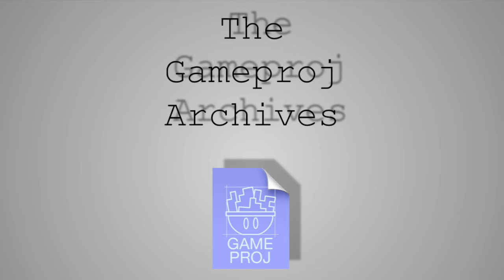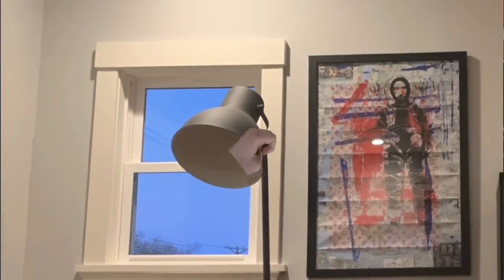A dive into how Righty's House Adventure works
This type of content isn't usually what I make, but I'm actually pretty proud of the end result! I hope you guys like it, too!